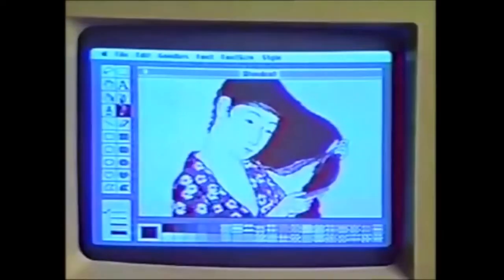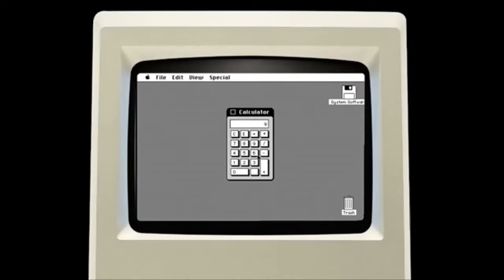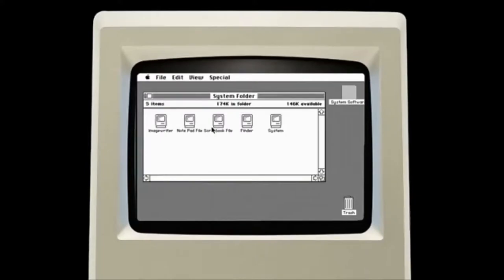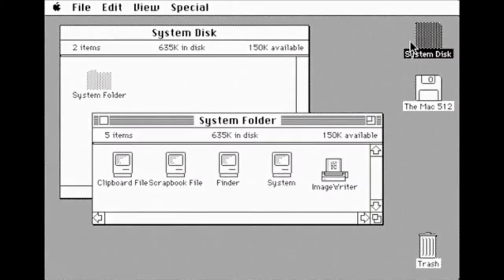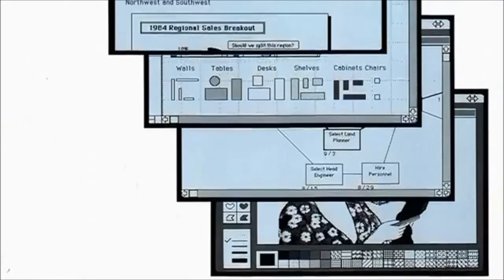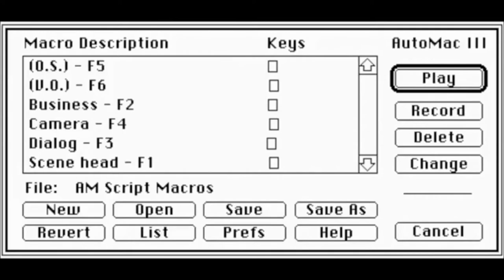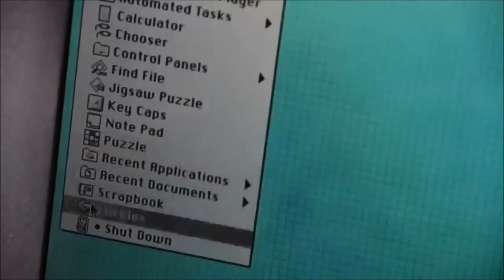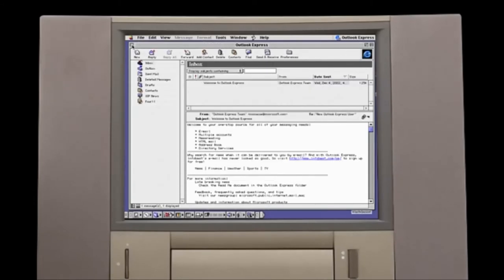ClassicMacOS 1-8 History And Sound Tribute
Classic Mac OS is the series of operating systems developed for the Macintosh family of personal computers by Apple Inc. from 1984 to 2001, starting with System 1 and ending with Mac OS 9. The Macintosh operating system is credited with having popularized the graphical user interface concept.
It was included with every Macintosh that was sold during the era in which it was developed, and many updates to the system software were done in conjunction with the introduction of new Macintosh systems.

Several computer manufacturers over the years made Macintosh clones that were capable of running Mac OS. From 1995 to 1997, Apple licensed Macintosh ROMs to several companies, notably Power Computing, UMAX and Motorola. These machines normally ran various versions of classic Mac OS. Steve Jobs ended the clone-licensing program after returning to Apple in 1997.
Mac OS 8 was released on July 26, 1997, the same month Steve Jobs became the de facto CEO of Apple. It was mainly released to keep the Mac OS moving forward during a difficult time for Apple. Initially planned as Mac OS 7.7, it was renumbered "8" to exploit a legal loophole and accomplish Jobs's goal of terminating third-party manufacturers' licenses to System 7 and shutting down the Macintosh clone market.[32]

Mac OS 8 added a number of features from the abandoned Copland project, while leaving the underlying operating system unchanged. A multi-threaded Finder was included; files could now be copied in the background. The GUI was changed in appearance to a new shaded greyscale look named Platinum, and the ability to change the appearance themes (also known as skins) was added with a new control panel (though Platinum was the only one shipped). This capability was provided by a new "appearance" API layer within the OS, one of the few significant changes.
Apple sold 1.2 million copies of Mac OS 8 in its first two weeks of availability and 3 million within six months. In light of Apple's financial difficulties at the time, there was a large grassroots movement among Mac users to upgrade and "help save Apple". Even some pirate groups refused to redistribute the OS.
Support for Macintosh clones was first exhibited in System 7.5.1, which was the first version to include the "Mac OS" logo (a variation on the original Happy Mac startup icon), and Mac OS 7.6 was the first to be named "Mac OS" instead of "System". These changes were made to disassociate the operating system from Apple's own Macintosh models